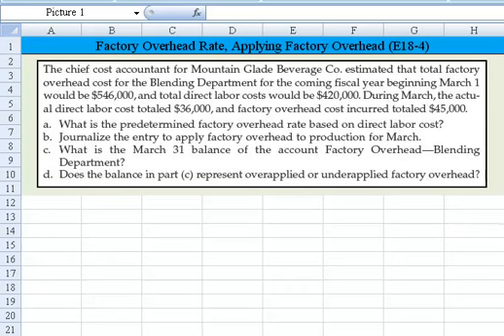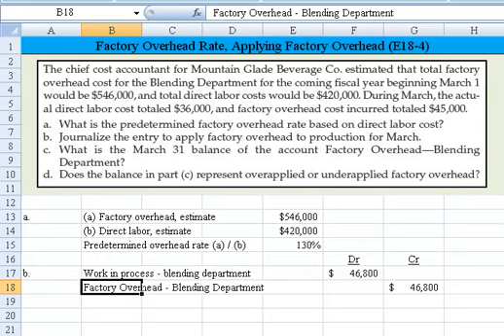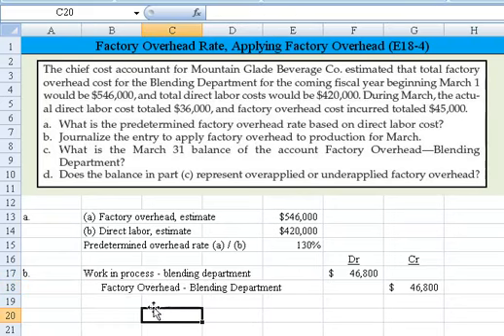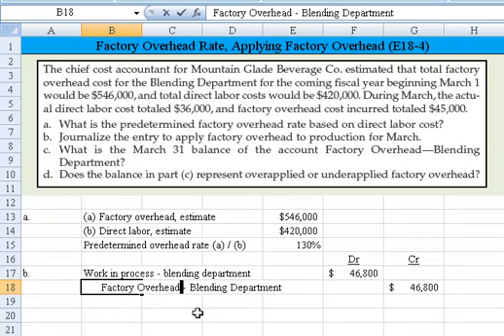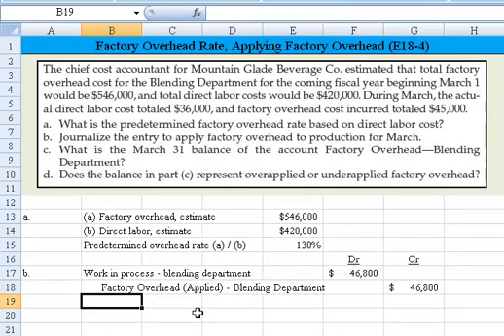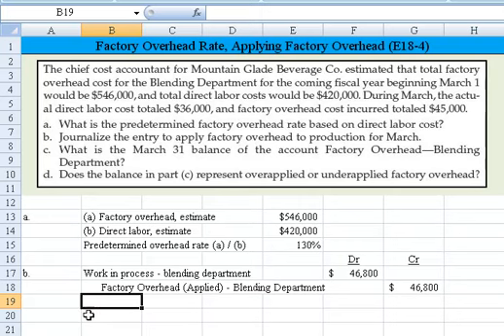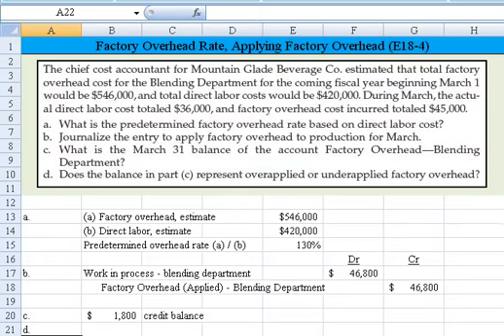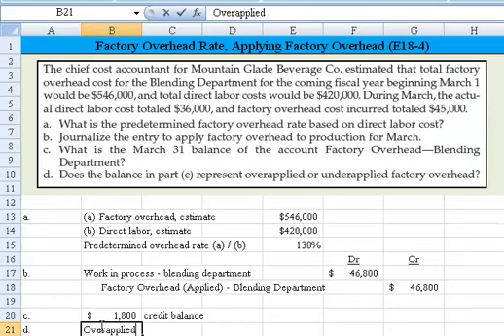Factory Overhead By Department (E18-4) Process Costing